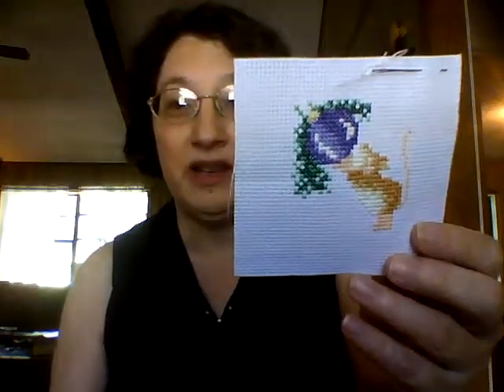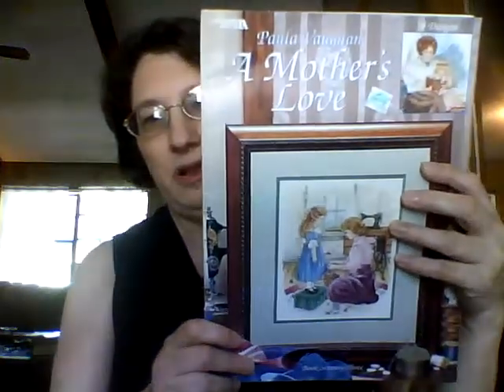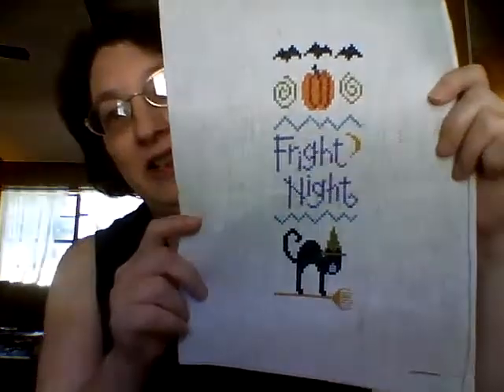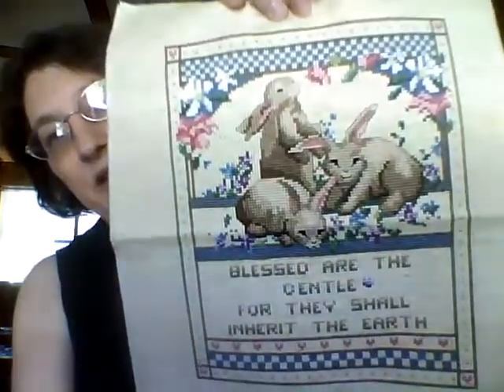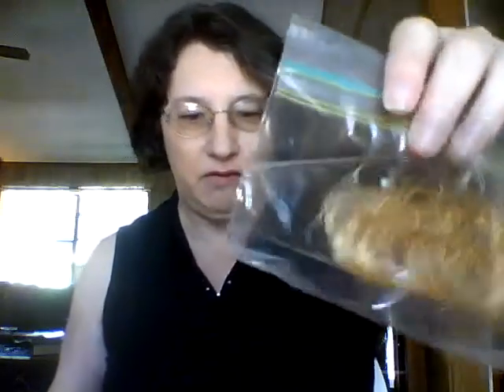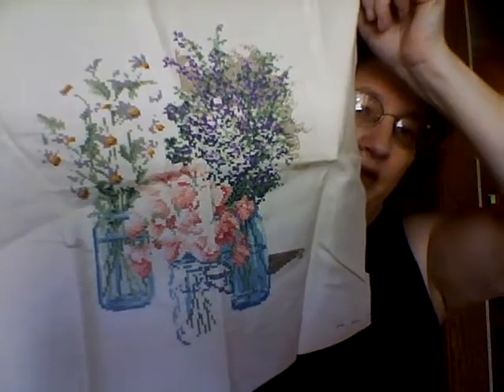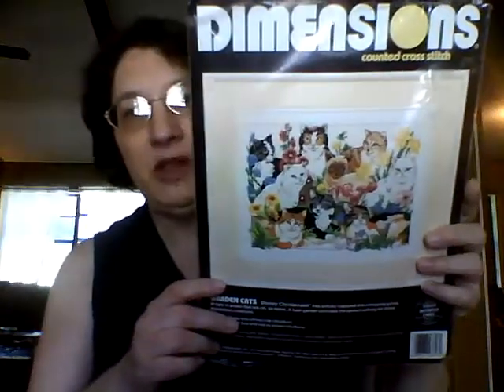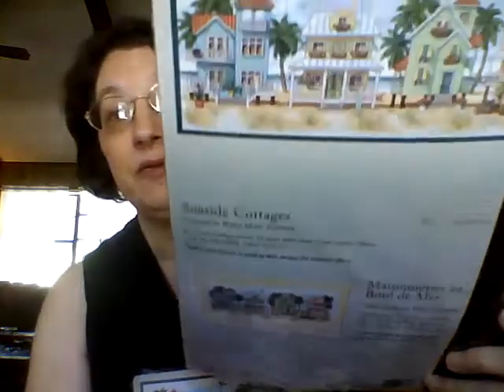Flosstube #23 Giveaway Results, UFO/IFO Parade